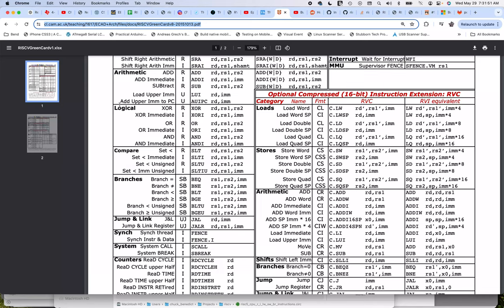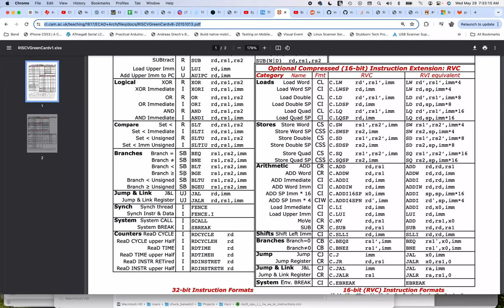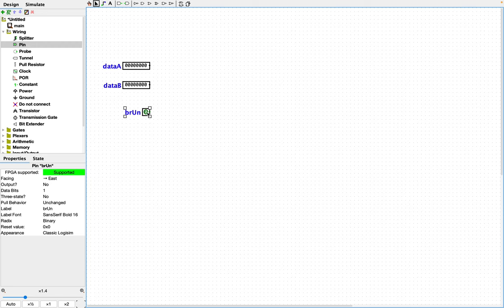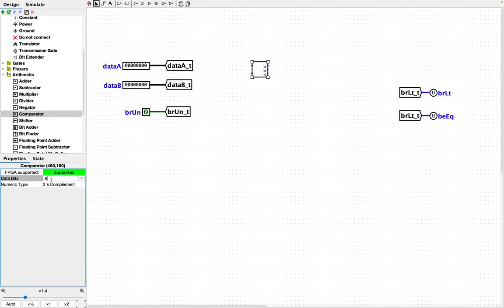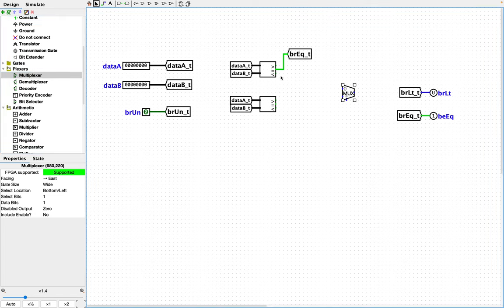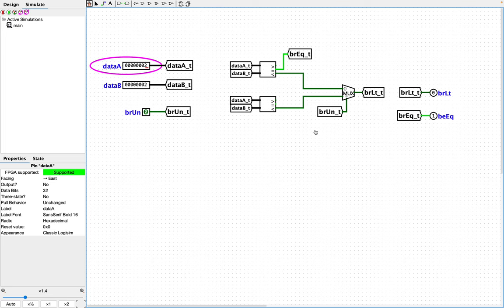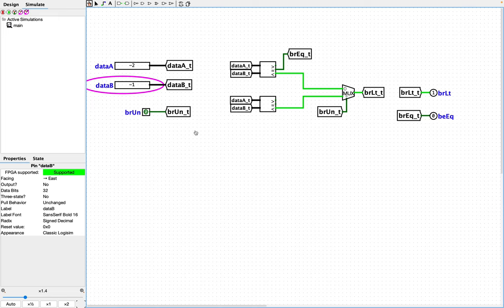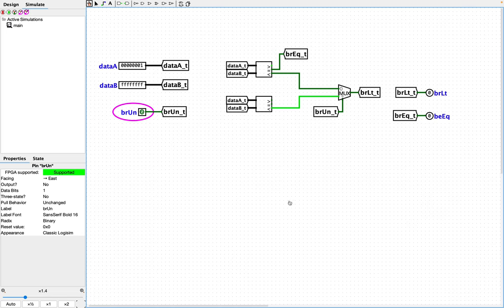RISC-V Logisim Brancher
Learn about the RISC-V instruction set architecture by building hardware. In this video, I use Logisim to build the Brancher that will eventually be incorporated into an RV32I CPU that can be synthesized on to an FPGA.

The brancher provides important control signals that enable the CPU to alter the program counter to jump to arbitrary locations in memory based on numeric comparisons.

There are a number of resources that I recommend you study as you go on this journey with me: